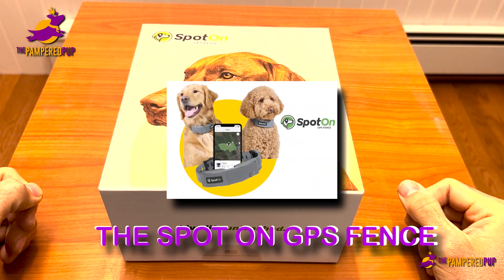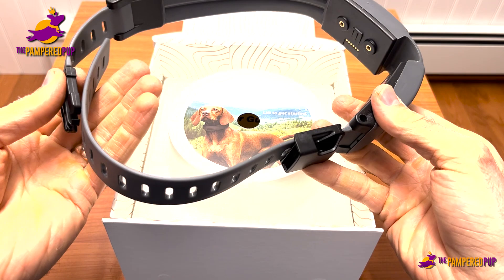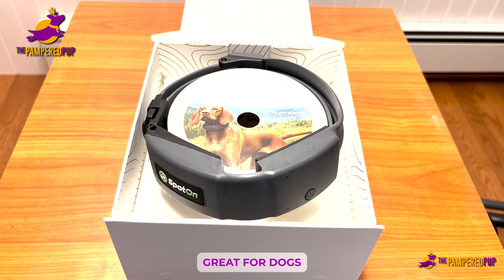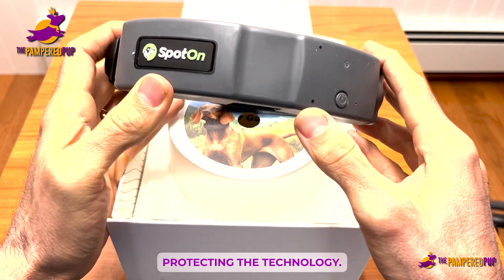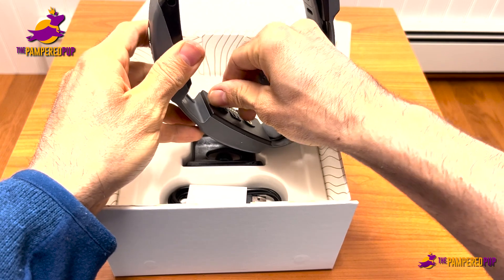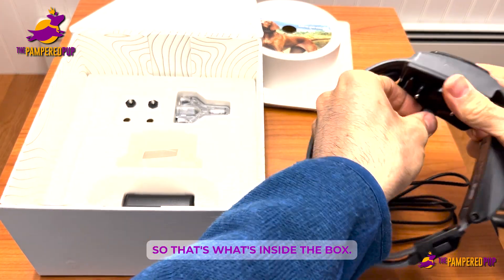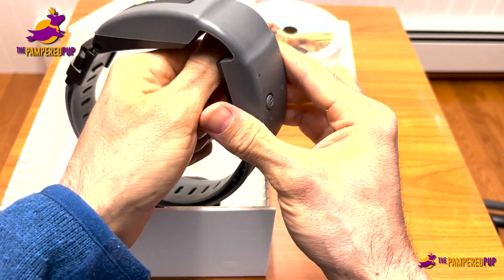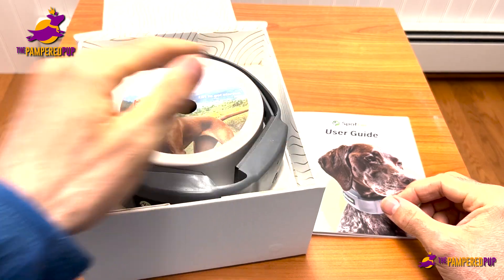SpotOn GPS Dog Fence Unboxing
In this video we unbox the SpotOn GPS dog fence - a virtual smart fence that reigns as the Cadillac of GPS dog fences. See what's inside the box and learn more about what the SpotOn has to offer.

Or head over to our website to read our full review of the Spoton collar: